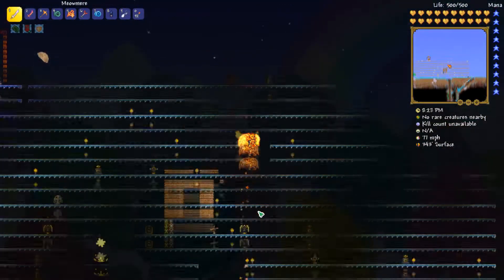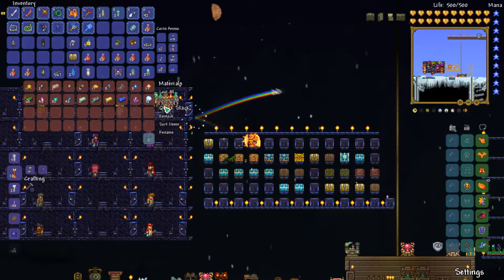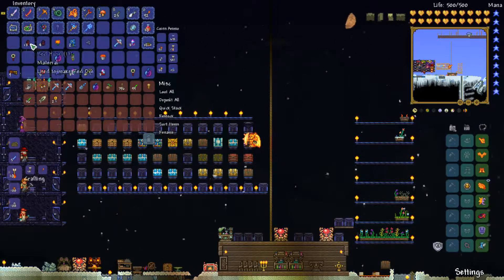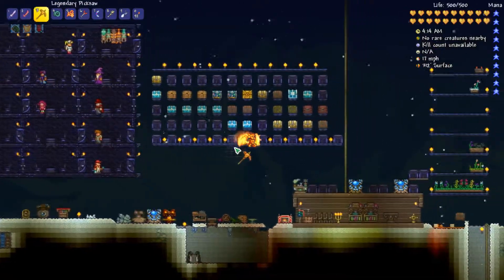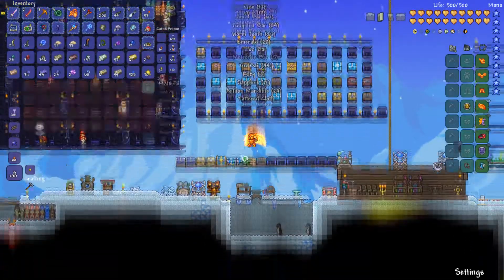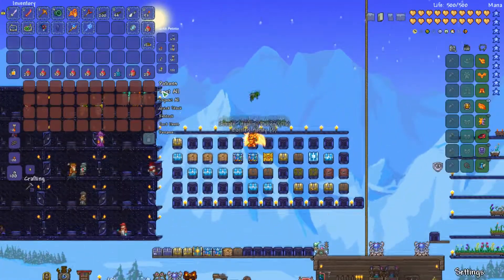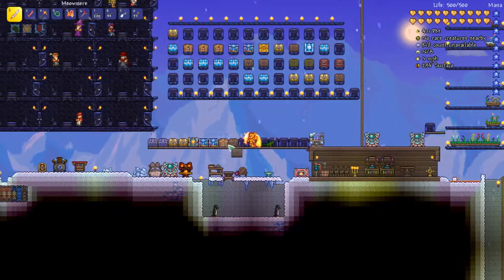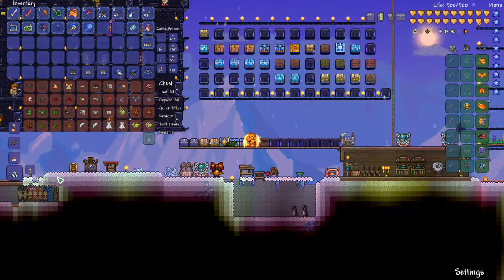So Much Stuff (Terraria - Part 123)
In this video I continue sorting out my items and get a big portion of it done.